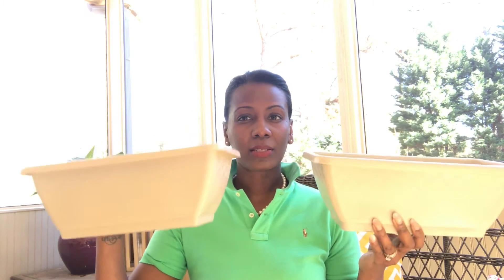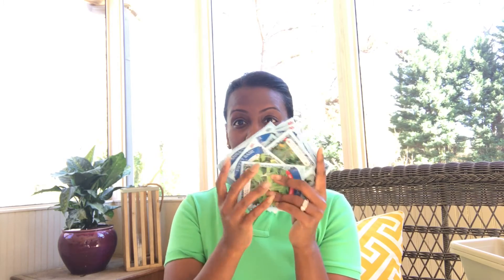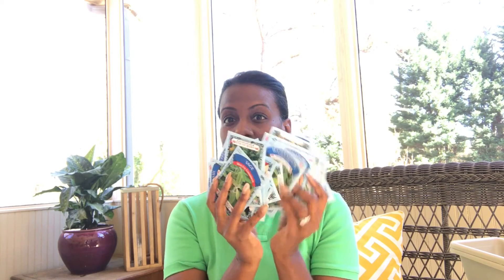Dollar Tree Garden Haul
This Dollar Tree Garden Haul highlights some of the garden essentials that I picked up for my container garden and garden boxes.

Gardening related blog posts